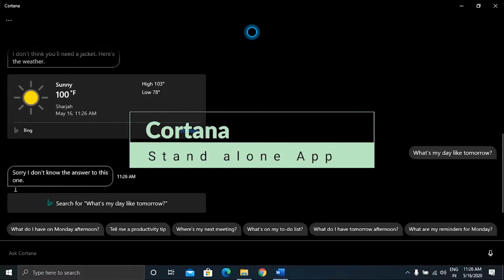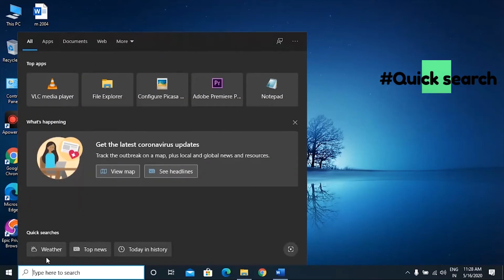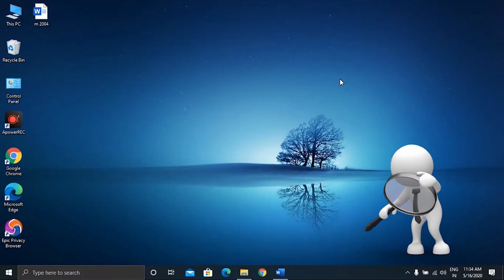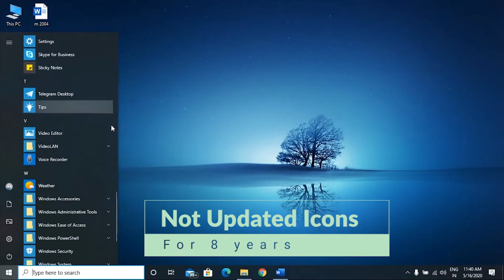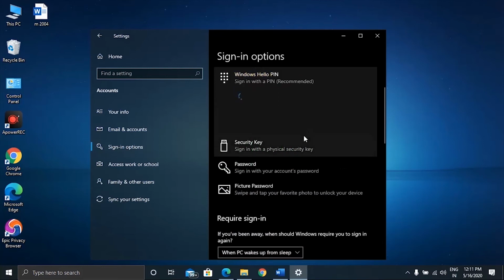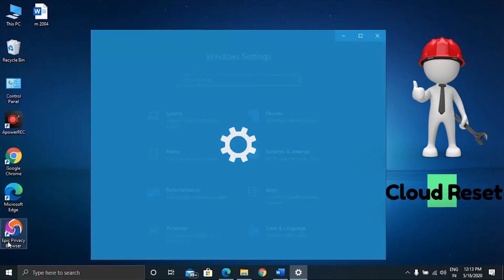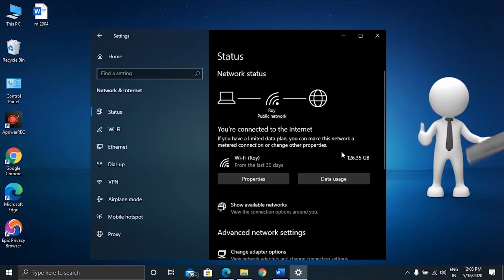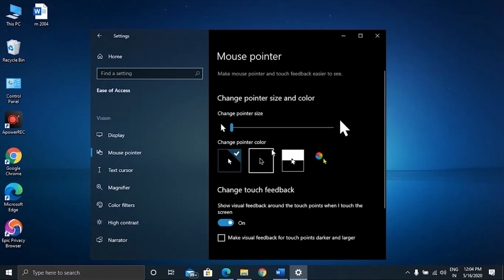Windows 10 May 2020 Update (Version 2004)- Hands on.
Hi Friends,

Adem's Tech walk through the top features of Windows 10 in the 2004 (or 20H1) update.

Credit attributes